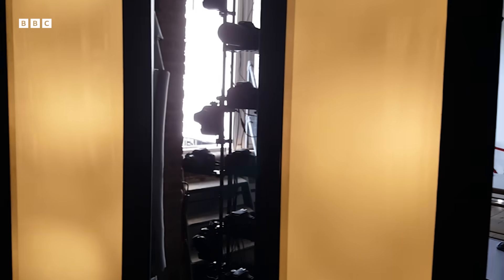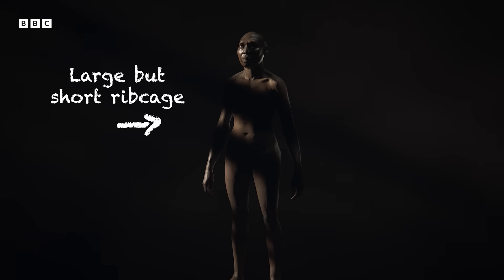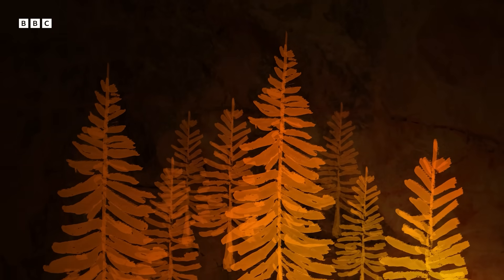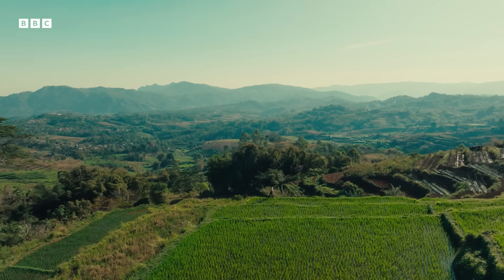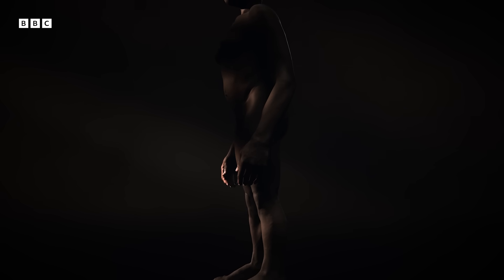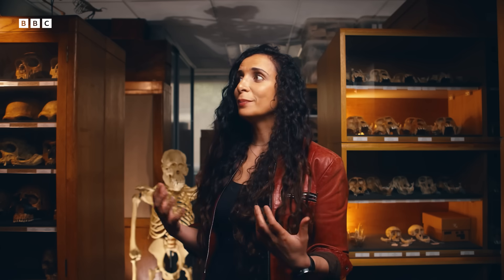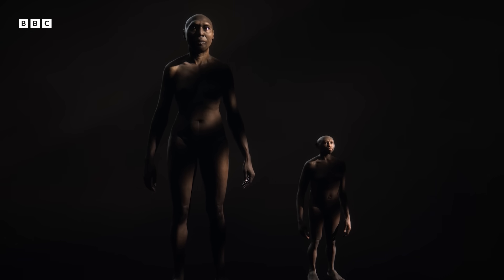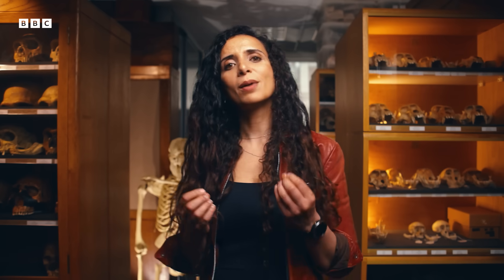What Extinct Human Species Really Looked Like | BBC Timestamp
Long before us, the Earth was home to other incredible human species, including Homo erectus, the mysterious Homo floresiensis, and the often-misunderstood Neanderthals.

We go behind the scenes of new documentary series Human to find out how cutting-edge photogrammetry and CGI was used to reveal surprising truths about how these ancient humans may have looked, lived, why they vanished, and what makes us the last humans standing.

Human brings our species' untold origin story to life – spanning 300,000 years, at least six human species, and with one extraordinary survivor: us. Presented by Ella Al-Shamahi, Human utilises cutting-edge DNA science, global archaeology, and breathtaking visuals to tell this ambitious story in a totally new way.

Find out how you can watch the series where you live